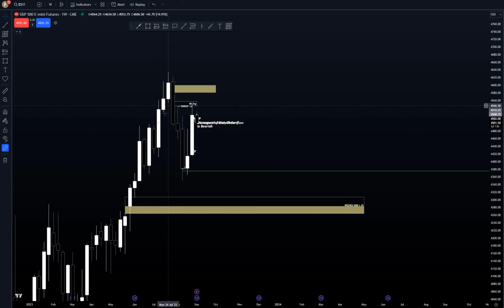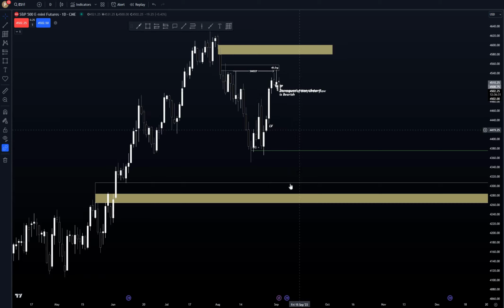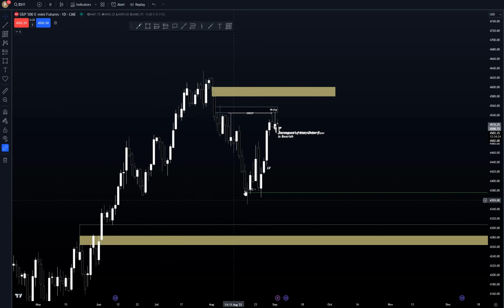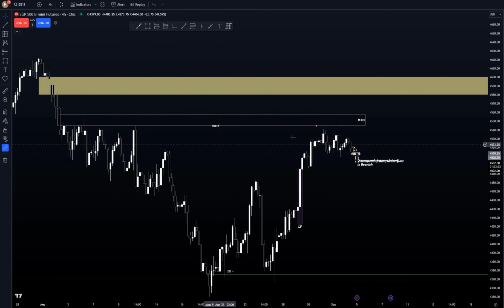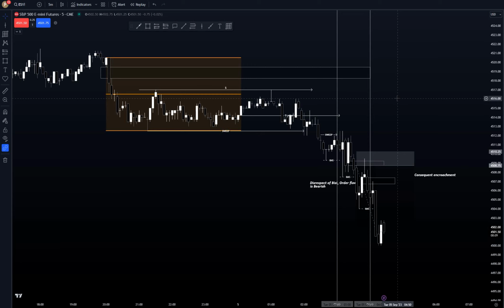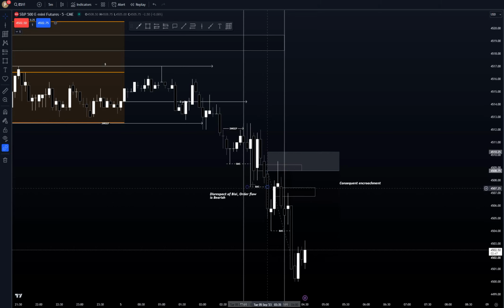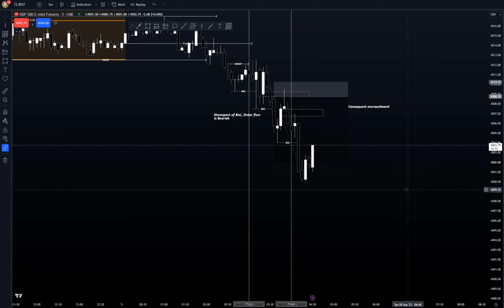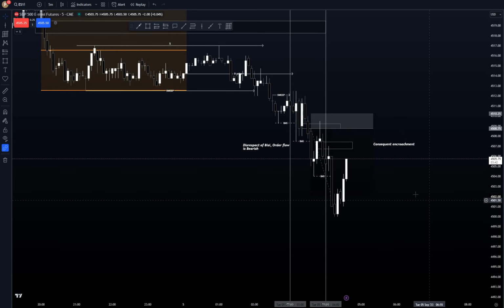ES Market Review September 5, 2023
Top-Down Analysis of what I see and how I read price take in what you want, this is me being open.